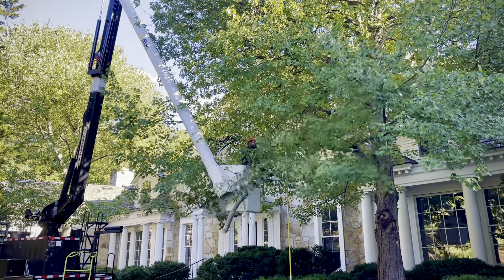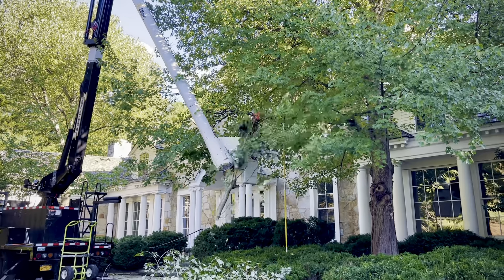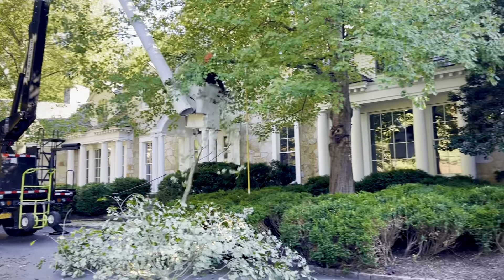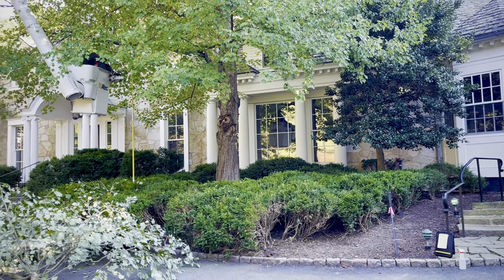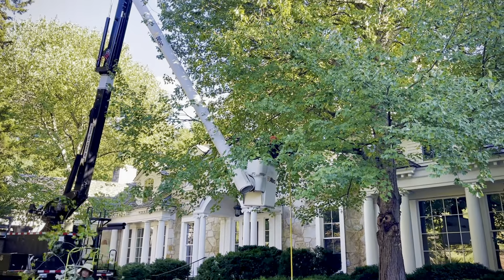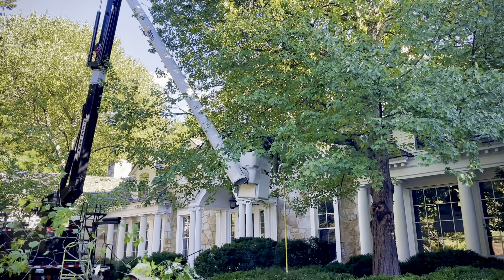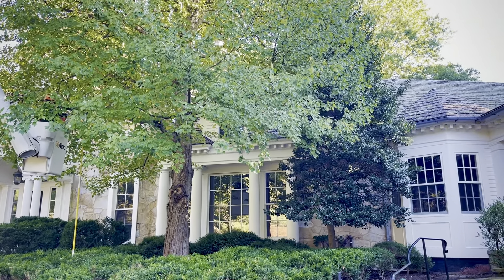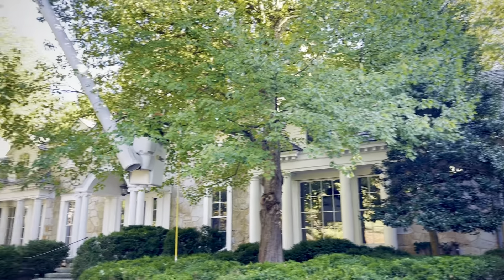Refinement of Mature Landscape Trees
Artistic Arborist Expertise / Insight into our editing of a garden in Southern New England. After several decades the trees and shrubs in close proximity to the home had become overgrown, hiding the beautiful Architecture and detracting from the overall appearance.

We systematically began editing shrub layer frist, shaping, reducing and some removals.
During this video we have begun to edit trees. Goal is to frame and compliment the Architecture. By selectively removing we are creating inviting vignettes of Architecture and vistas out from the home.
Refining & rejuvenating gardens is our specialty.

King Garden is recognized for landscape restoration, design, arboriculture, education and fine pruning.